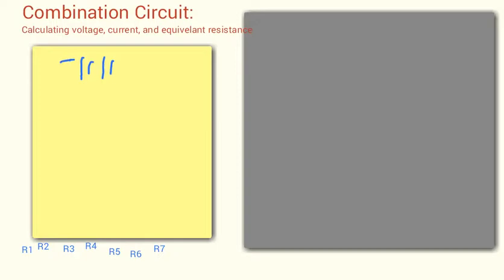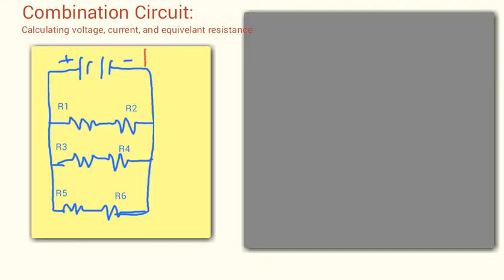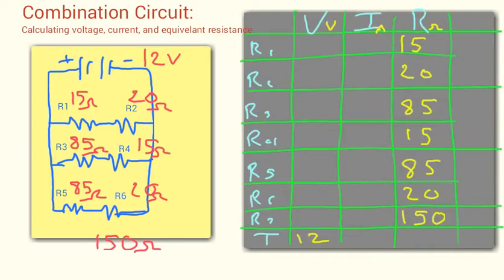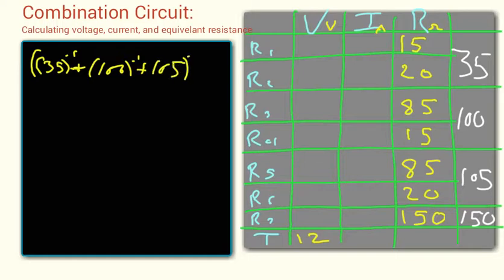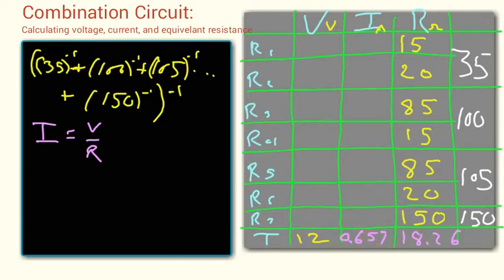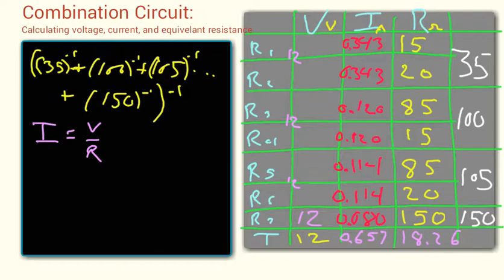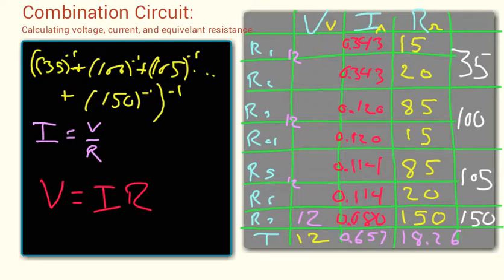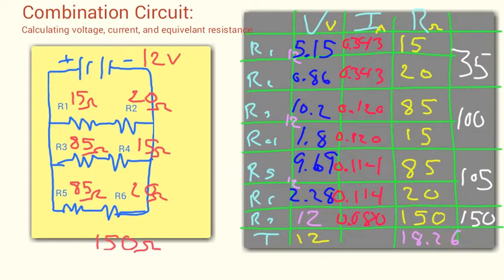Combination Circuits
The process for calculating the voltage, current, and resistance through a combination circuit.